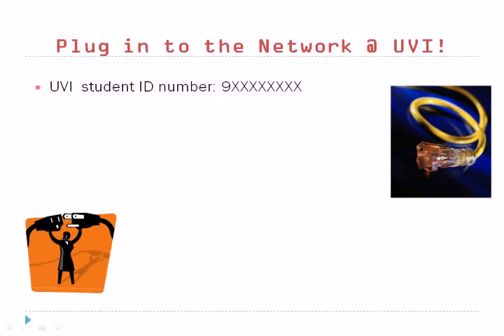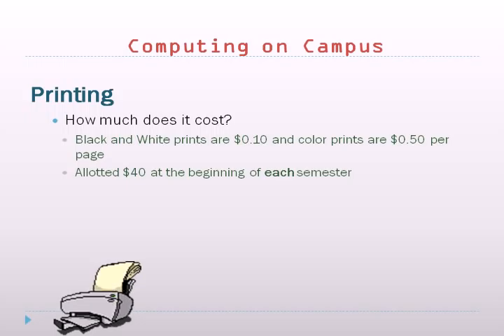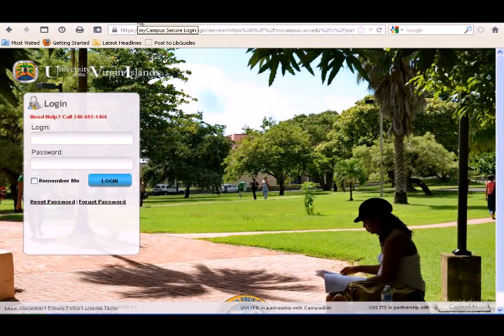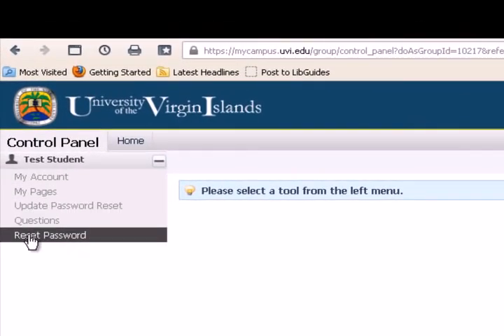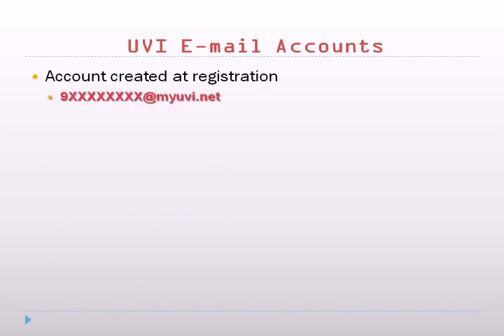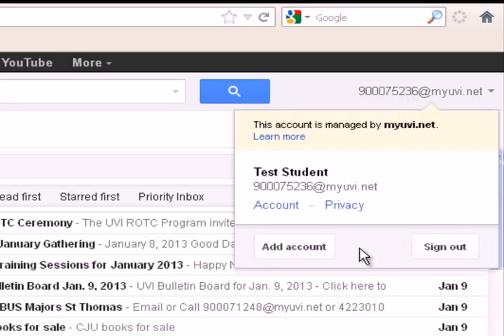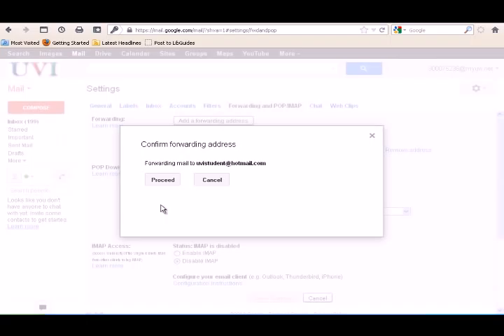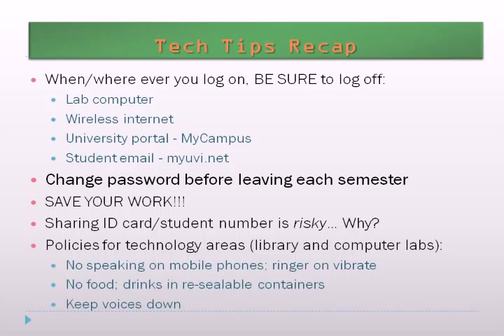UVI Student Technology Tutorial #1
Campus technology tutorial for the University of the Virgin Islands. Topics include: UVI network, computer labs/printing, MyCampus portal (intranet), software downloads and student email.